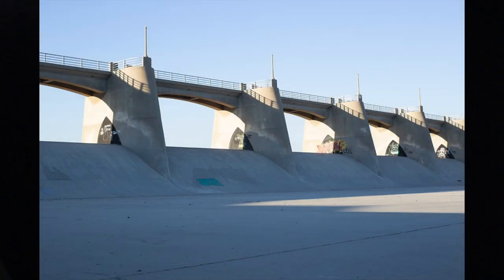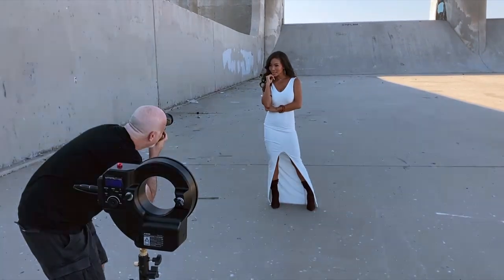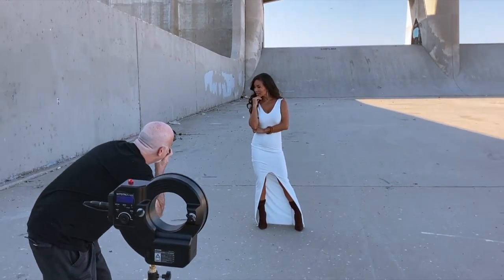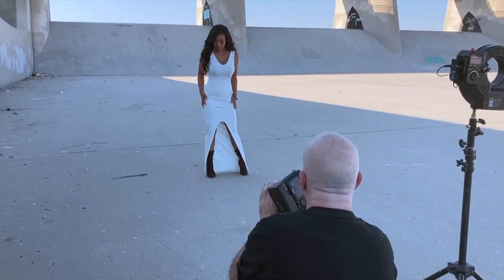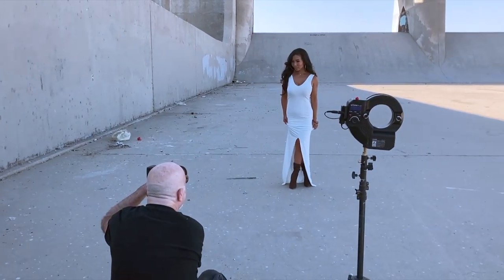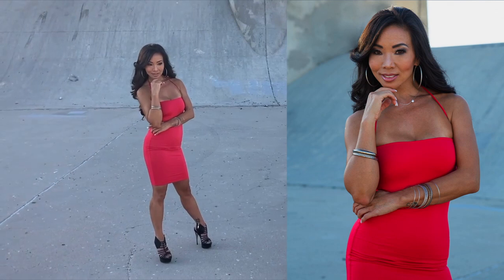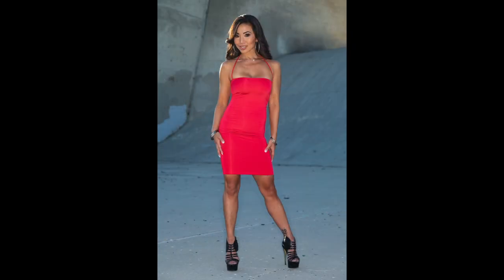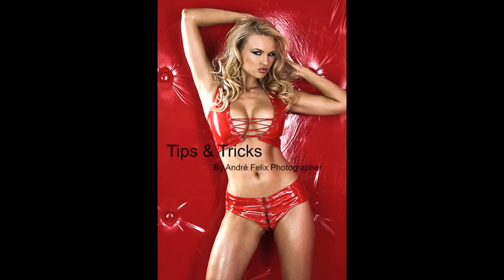On Location Fashion Shoot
The Story Behind how I set up and photographed a "On Location Fashion Shoot" with information on what it takes to make some great photograph's and work with a model. Check out some behind the scenes with me taking some fabulous images. Some Tips and Tricks!